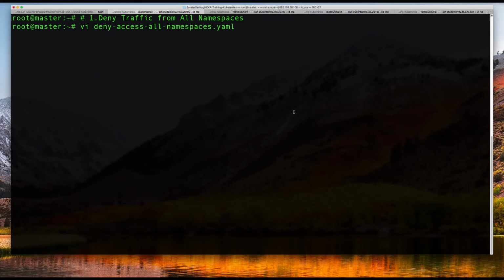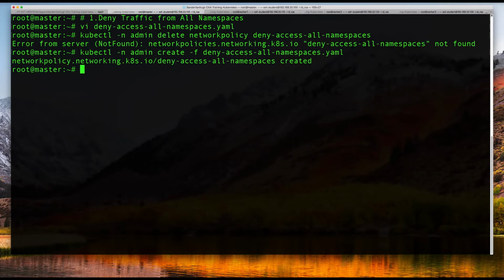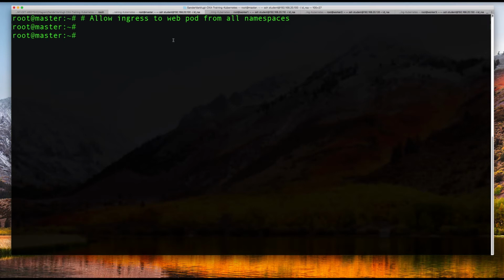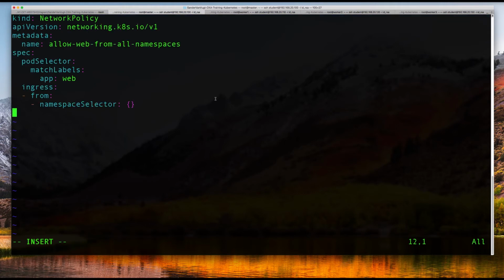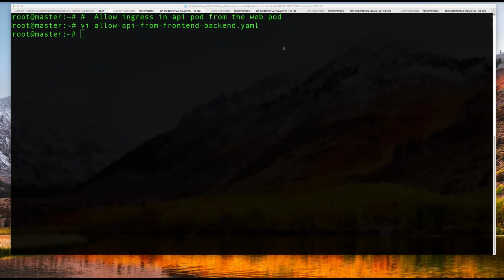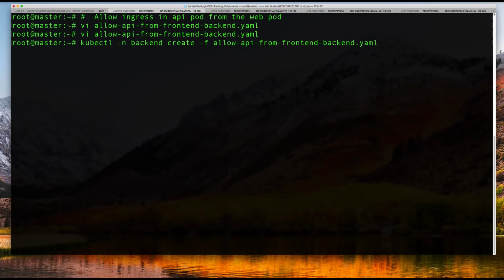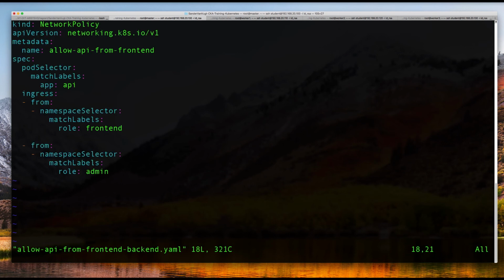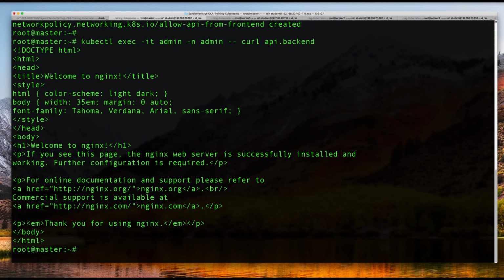CKA - Create Network Policy Part2 (K8S Essential Practice Beginner Series)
CKA-Create Network Policy Part2.

This video is Part 2 of the Create Network Policy Series for the CKA Exam.
All resources used in this video are listed in the description for Part 1.